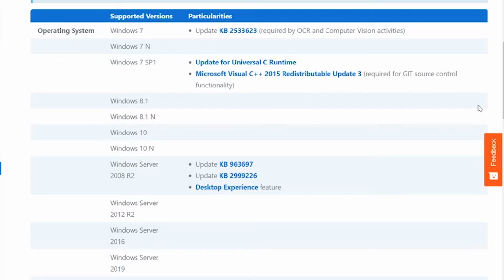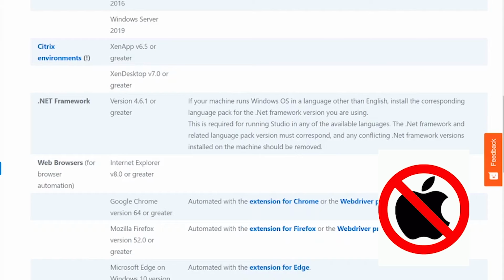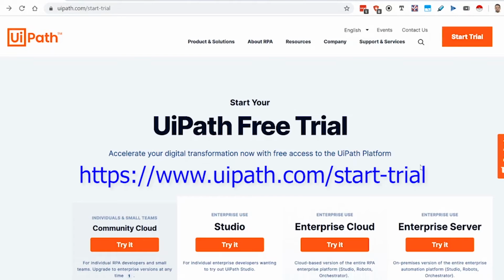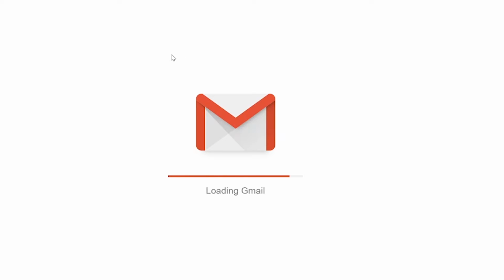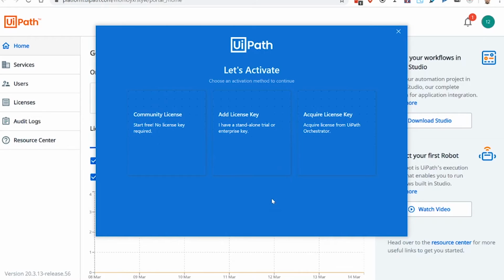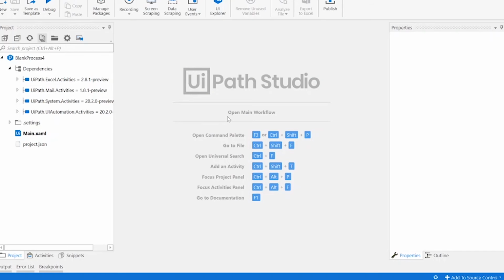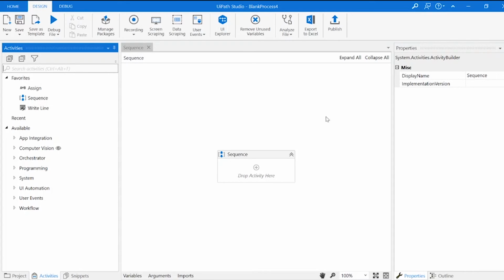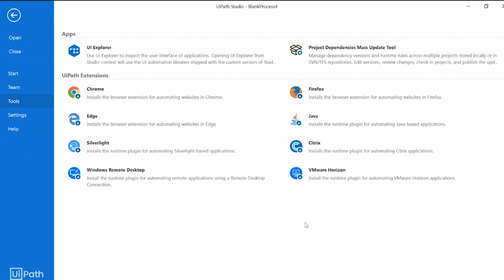UiPath Tutorial For Beginners | Installing UiPath [2020]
❗ Learn How To Install The FREE UiPath Community Edition On Your PC

UIpath is an advanced tool that enables you to design automation processes visually, through diagrams.

UiPath executes the processes you design in UiPath studio, as a human would. Robots can work unattended (run without human supervision in any environment, be it virtual or not) or as assistants (a human triggers the process).

Why learn Robotic Process Automation (RPA)?

Without becoming a programmer or learning how to code, you will be able to build software robots [visually using drag and drop tools!] that can do all your repeating time-consuming tasks for you.

If in your work includes any of the following then RPA is for you:

• Having a lot of daily, weekly or monthly repetitive work

• Using multiple systems either web applications or desktop applications and a manual process takes place between these different systems

• Using Spreadsheets frequently

By Bringing RPA to your organization you are helping them:

• Increase Profits: using the help of automation to eliminate repetitive routine work at your organization and lowering the cost of operations for producing the same result.

• Create Consistency: RPA Robots will always execute the same task in exactly the same way. Nothing more, nothing less.

• Increase Speed: RPA robots will always do the required task in a fraction of the time it would take humans to do the same task manually.

• Improve Quality: RPA robots don’t do errors on repetitive tasks

• Do Less Training: complex processes are simplified so that even people who are beginners on a process can perform a lengthy complicated task at speed and without errors at push of a button.

• Do Less Mechanical Work: RPA robots do the boring work so that humans don’t have to, and would have more time to do the human work that requires creativity and thinking.